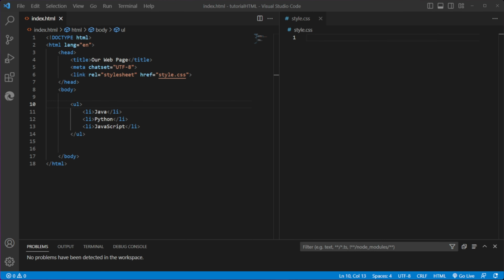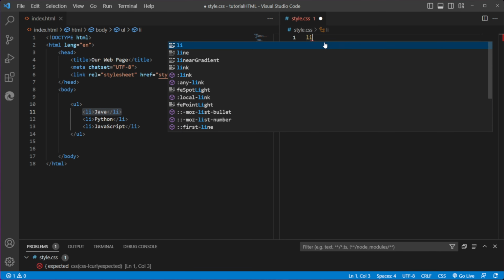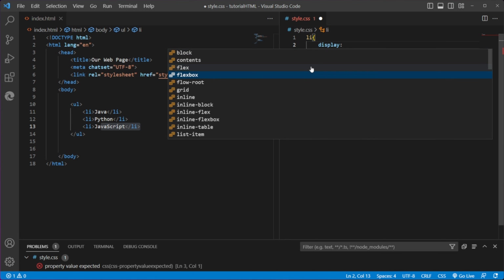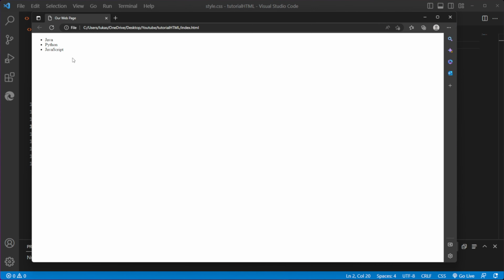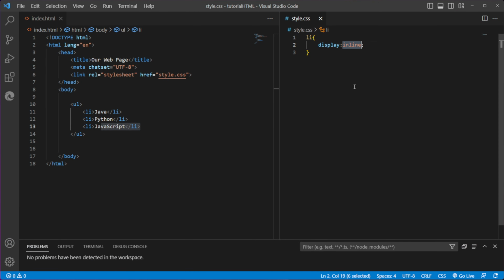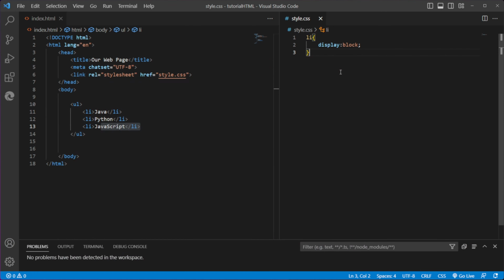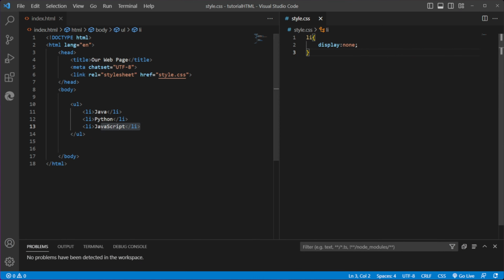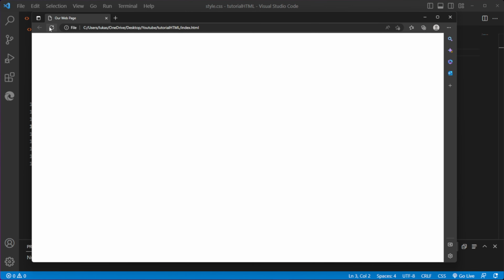CSS Tutorial 16 - Display and Hide Elements